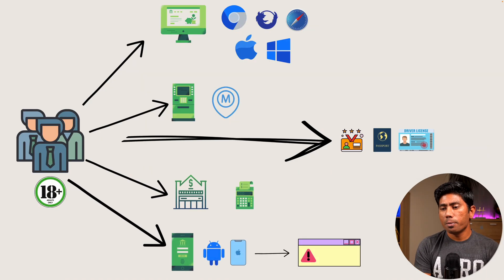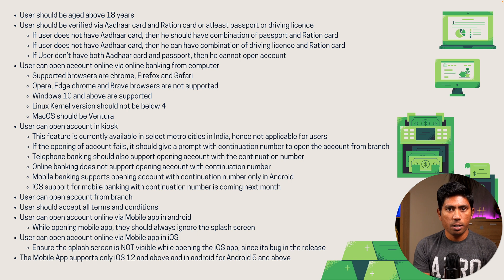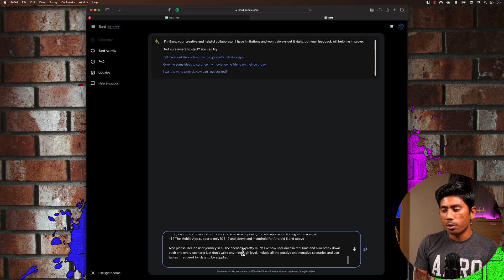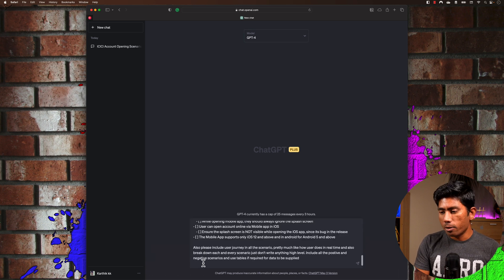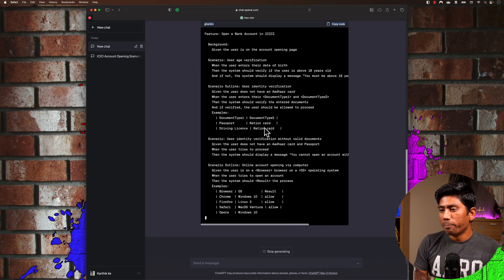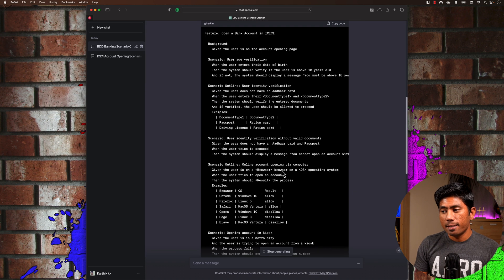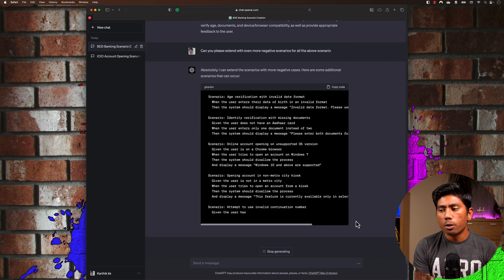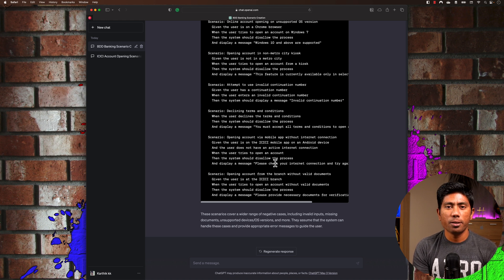Using ChatGPT to write Manual Testing Scenarios 🤯📚⚡️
Navigating through each business requirement developed by BAs and manually crafting all the scenarios can be a daunting and time-intensive task. This process also includes converting them into BDD format to facilitate team-wide use. However, with ChatGPT, we're able to not only accelerate test case writing but also decompose all the scenarios into an easily readable BDD format.